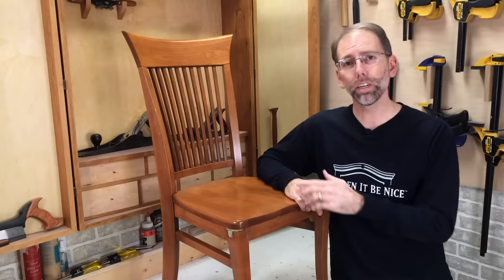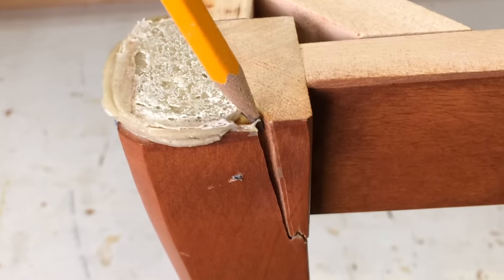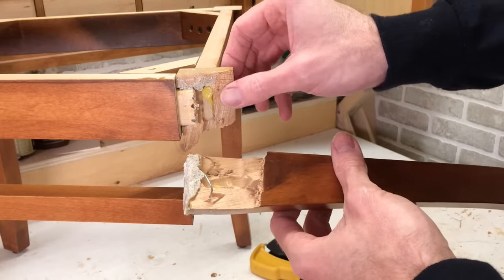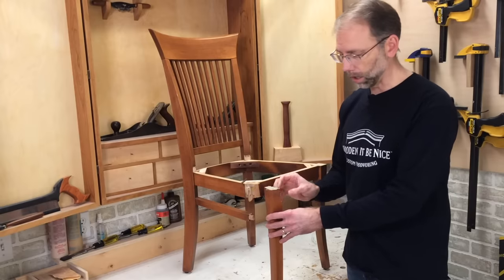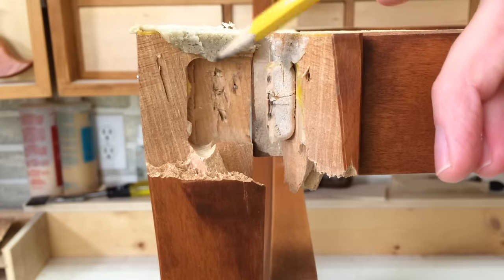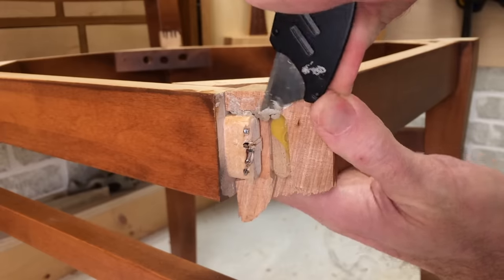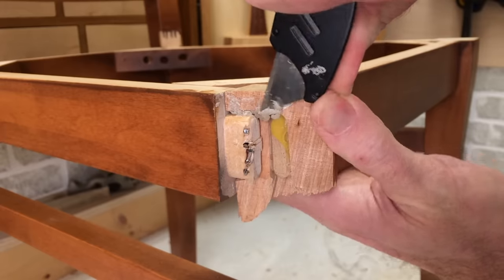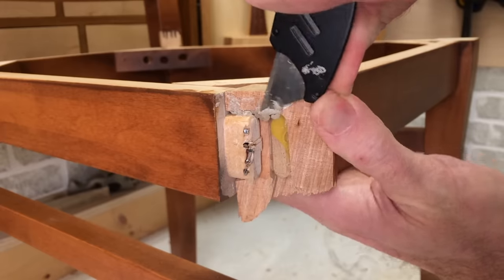Bad Furniture Repair and How to Fix It - Woodworking Restoration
Please don’t repair a piece of furniture without knowing how to fix it properly.  This bad furniture repair took more time to fix that it would have the first time.  See how to undo this bad furniture repair and learn how to fix it the right way.  If you don’t, you could permanently ruin the furniture so it can’t be repaired and the parts would have to be replaced.

Welcome to the workshop of Wooden It Be Nice, where we repair furniture.  We’re sharing the trade secrets of how we work to help build a community about furniture repairs.  This is a disappearing skill and it can help build local businesses that can’t be served any other way than by local experts.

- Dremel for cutting brad nails and screws
- Spreader clamp

Watch Scott take apart this bad furniture repair - a chair with a broken chair leg that was poorly repaired.  The chair leg was held in place with some construction adhesive and brad nails.  It might have looked like it was strong enough, but chairs get pushing use, and this didn’t stand up.  Because chairs have a lot of shifting wight on them, they’re stressed and can sometimes fail.  This bad repair was done by someone who didn’t take the time to learn how to do it the right way (i.e., look it up on YouTube and find someone who can show you how to fix it).

The first step is to gently take apart the furniture parts.  This wasn’t easy given how it was put together, but the best tool to help take furniture apart is the spreader clamp.  These gently put pressure on the parts to release the joints.  Here’s a link if you’re looking to buy some

The next step is to clean all the old glue off the parts because we need bare wood for wood glue to work properly.  Once the parts are cleaned up, it’s a matter of test fitting the parts to ensure there’s a good fit before applying the glue and clamps.  In this repair, there were some wood fibres that needed to be aligned to get the best possible fit.  When choosing a glue, you need the right glue for the job.  Scott uses 6 different glues (see video link above for more detail) in the workshop and for this project, he chose wood glue and epoxy.

Once the piece is put back together, you may have holes or cracks that need to be filled and stained.  Wax sticks and stain markers are easy to use as long as you match them appropriately.  See the techniques Scott uses to make all this happen.